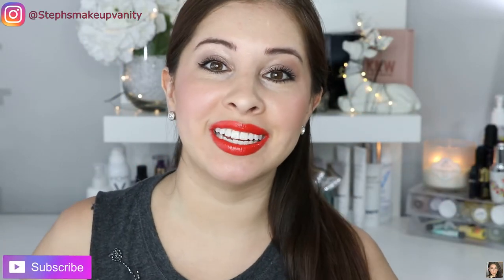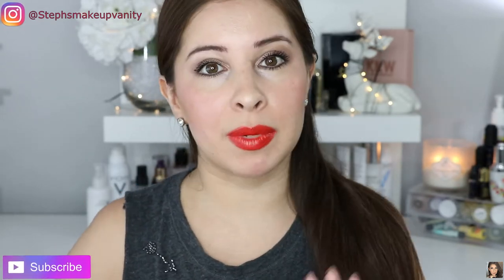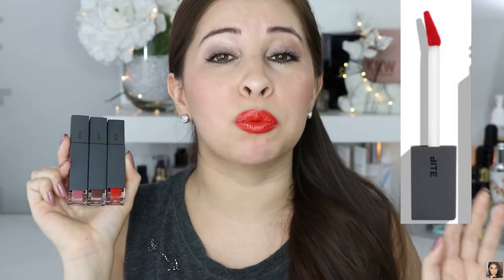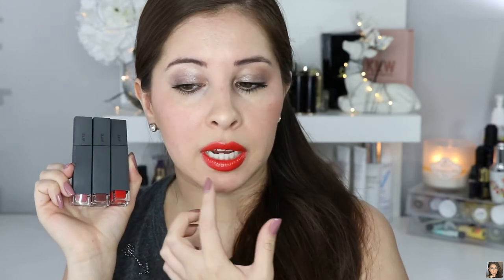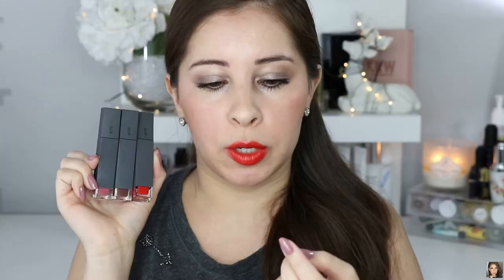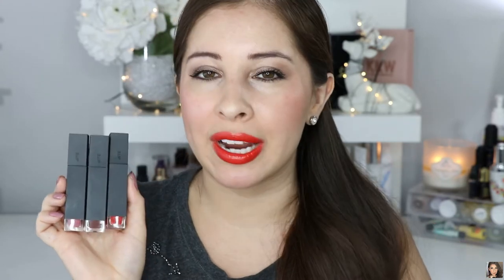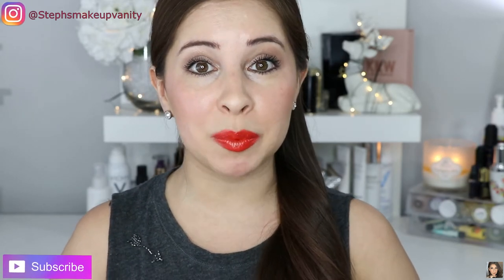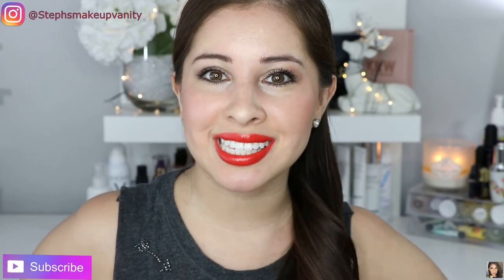BITE BEAUTY AMUSE BOUCHE LIQUIFIED LIP REVIEW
Have an idea for a video? let me know

** I received these products complimentary from Influenster + Bite Beauty all opinions are 100% my own **

**Want to get free makeup? if you have over 1k views on Youtube a month or 10k+ followers on IG click link below and join Octoly

** link to 100% pure site below.. they have amazing all natural products